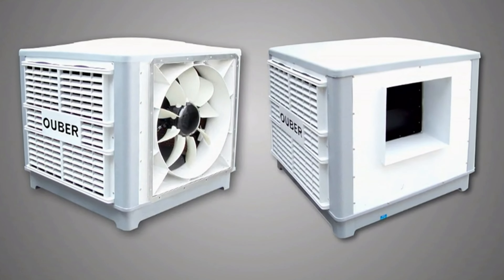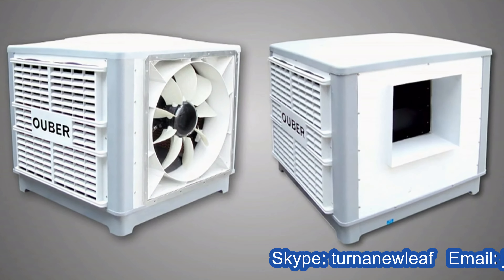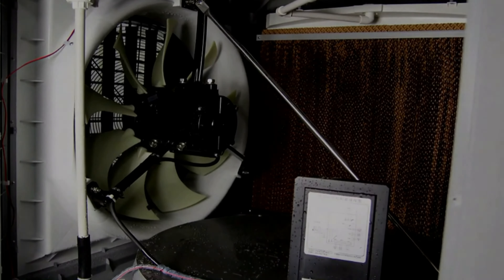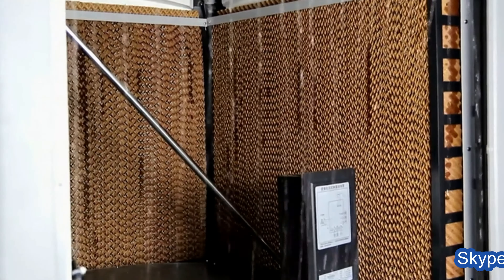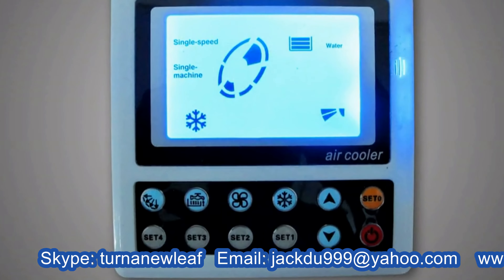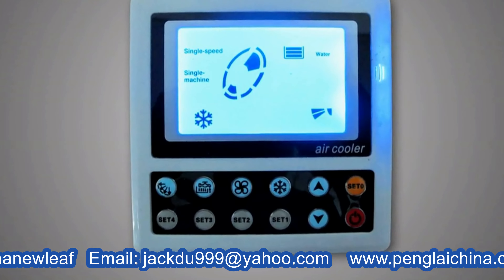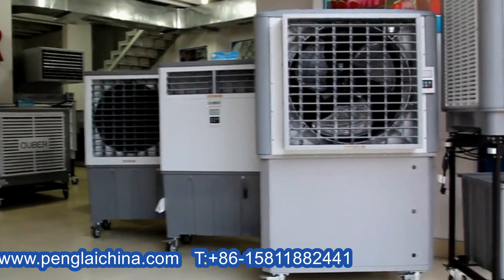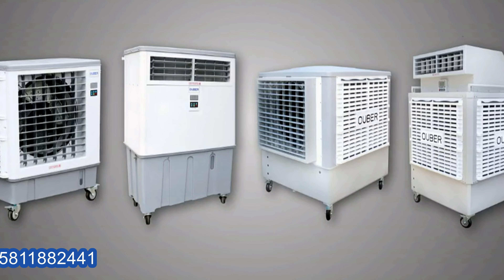evaporation air cooler cooling pad clothing factory use fan refrigation enfriadores de aire de agua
IN spite of the craze for air conditioners in urban as well as upcoming rural pockets, desert coolers remain efficient and effective machines for cooling. Admitted that they are not very suitable in the humid conditions that prevail in our region during July to September, their effectiveness is demonstrated in the hot dry summer months of April, May and June. Being so much less expensive than air conditioning, it almost seems that we are getting something for nothing. Evaporative or desert coolers are energy-efficient since the motor which moves the fan has to move the air and not compress a refrigerant gas as is the case in an air conditioner.
Basic parameter of water air coolers industrial use:
Model Airflow Voltage Power Wind Pressure N.W. Applicable Area Air Delivery(pipeline)
Air Outlet
YX-18S-DOWN 18000m3/h 380V/220V 1.1Kw 180Pa 68Kgs 100-150m2 20-25m
670*670
YX-18S-SIDE 18000m3/h 380V/220V 1.1Kw 180Pa 70Kgs 100-150m2 20-25m 690*690
YX-18S-UP 18000m3/h 380V/220V 1.1Kw 180Pa 70Kgs 100-150m2 20-25m 670*670
Energy savers
The way a desert cooler operates is very simple. There is a low horsepower motor (popularly called the tullu pump). This pumps the water from the floor of the cooler to the top of the cooler, where it proceeds to fall down the sides, along porous filter pads. A second motor drives a fan which pulls air from the outside, through the cooler, and then pushes it into the hot room. The significant cooling action is the water evaporating as the air passes through it.
The water level can be kept constant with the help of a water supply connection. A floating sphere similar to the one in the toilet flush tank needs to be attached to stop water supply when the tank fills up. The hot air enters the cooler, where two small motors power nothing more than a fan and a pump, in order to send cool air into the hot room. In short, the way the air is cooled in the cooler is similar to the way evaporating sweat cools the human body.
The desert cooler can easily be serviced by any home owner with a minimum of mechanical knowledge. Replacement parts for coolers are inexpensive and readily available. You will require some help in bringing the cooler off its stand if it needs to be washed. For the aged and single people there is an option of contacting the local electrician who arranges for people who can clean and re-install coolers.
Before you put your desert cooler to use this summer, ensure that it has been properly cleaned and serviced.
You must have emptied the main water tank of the cooler when you discontinued using it the previous season. Now is the time to give it a thorough cleaning before refilling it. Remove the side pads before you undertake the task. Use some disinfectant while washing the tank. Fill it with water and drain it till all the dust and dirt is cleared away.
Replace the khus pads, if needed. If not, clean the existing ones in running water to clear all the dust they must have gathered since they were last used. Remember to keep the pads flat while washing, lest the force of running water take the padding to one side.
Check the pipe that carries the water from the tank to the top of the cooler. Ensure that it does not leak at any point. Also check for any developing cracks and replace it if necessary.
A frequent complaint against desert coolers is that they make too much noise. Often, this is the result of an unserviced fan. Get the fan well oiled or do it yourself. Local electricians charge no more than Rs 50 to Rs 75 to service the fan and the pump.
The tullu pump, too, needs oiling. There is a white coloured cap on top of the shaft. This white cap is easily removed by hand. Pour droplets of oil along sides of the shaft into the motor which is concealed by an iron cast body.
For more information about the various machines filling packing equipments like YX series evaporation air cooler cooling pad clothing factory use fan refrigation system enfriadores de aire de agua from our superb cosmetic machinery factory,plz browse our another website business video as well as follow PENGLAI INDUSTRIAL CORP business